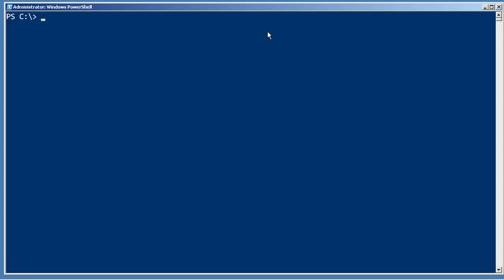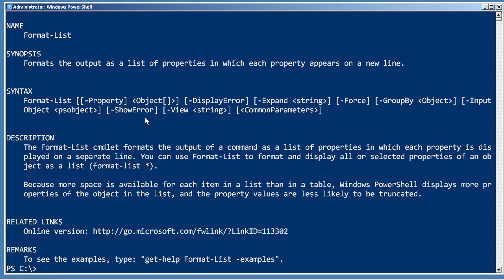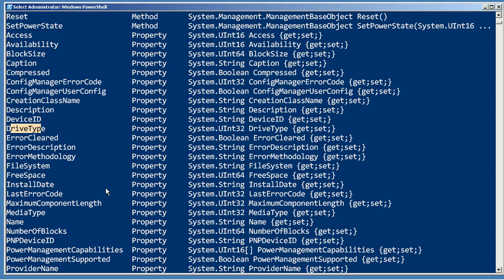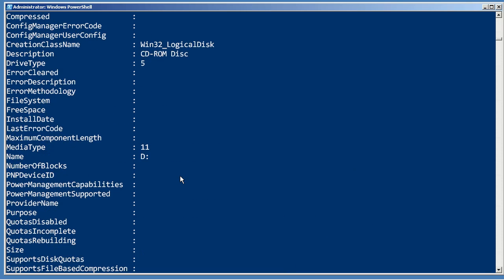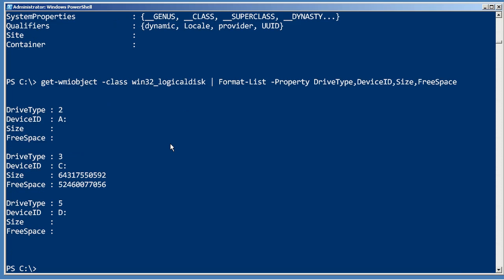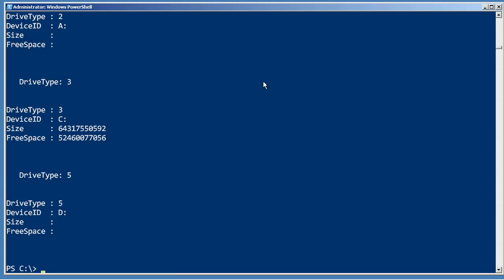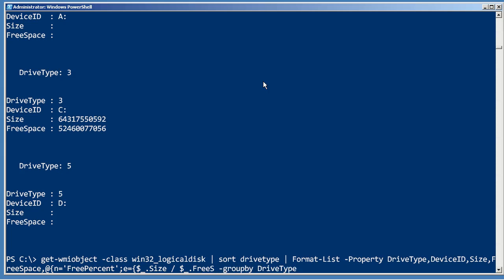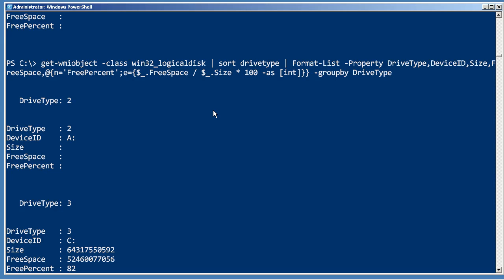Chapter 8 - Format-List.mp4